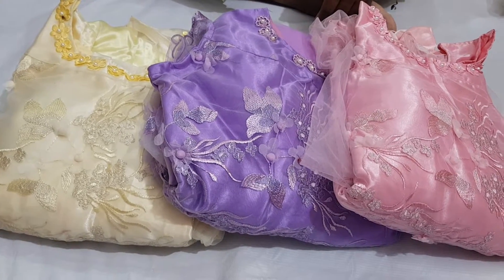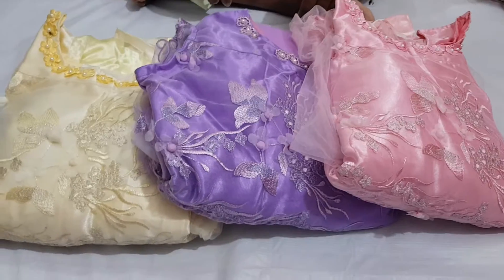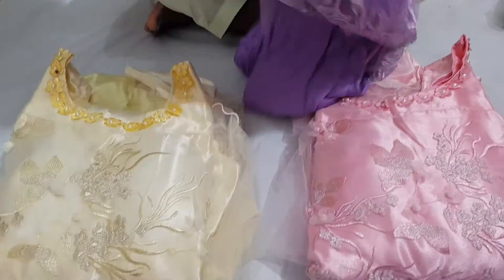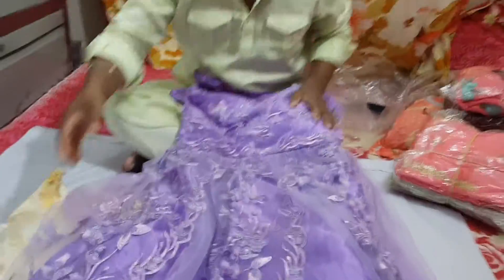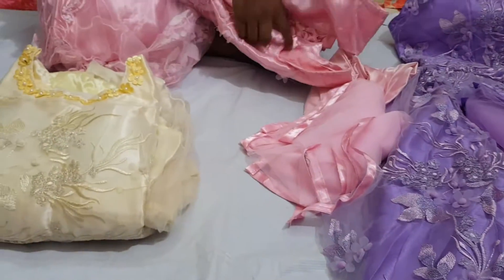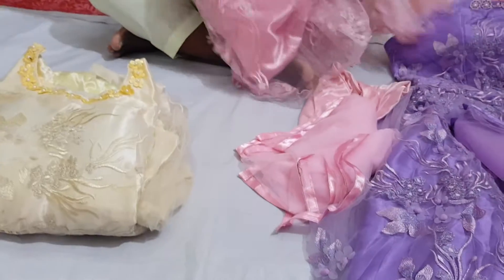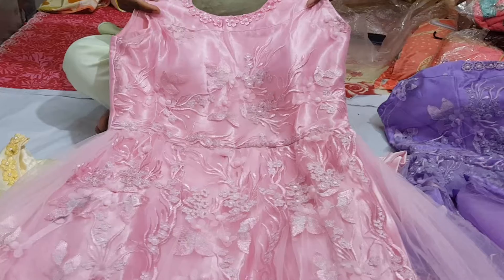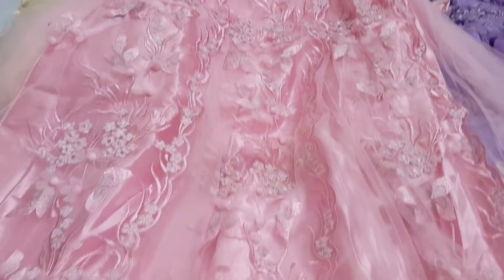নতুন কালেকশন বারবি গাউন কিনুন খুব সস্তায় 😍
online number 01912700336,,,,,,